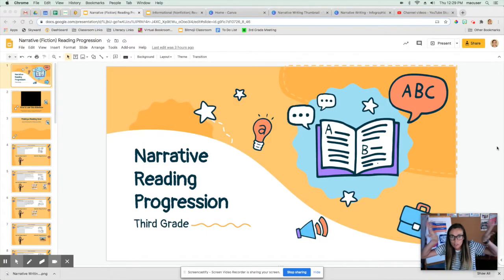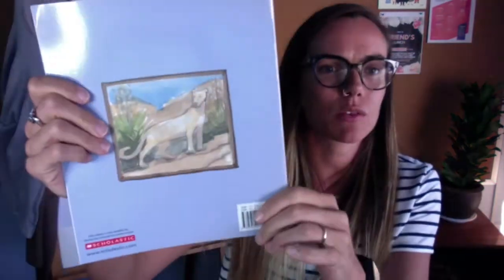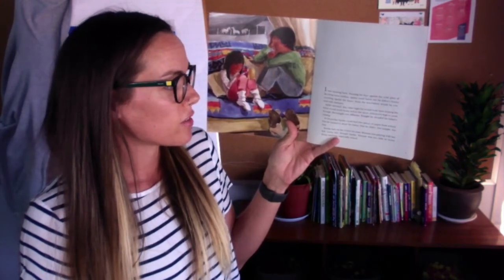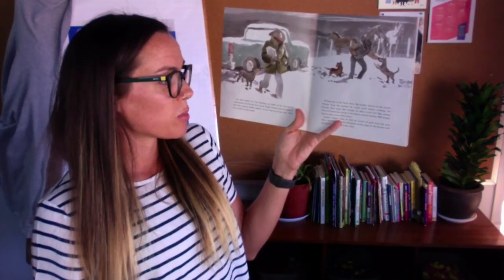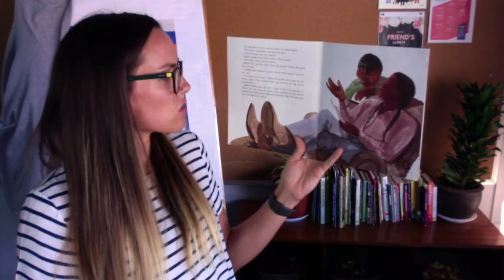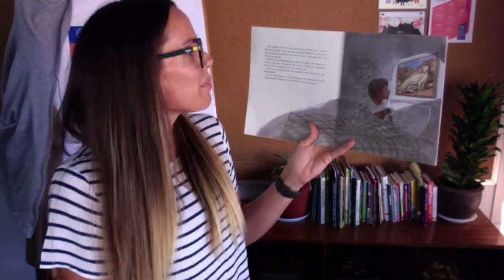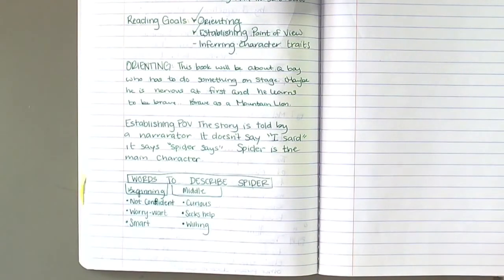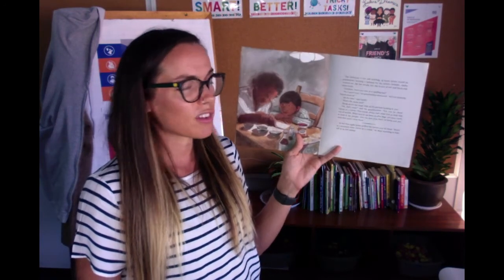METACOGNITIVE READ ALOUD | Brave as a Mountain Lion Part 1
Read along with Mrs. Wingers as she models orienting herself to the text before she begins reading, establishing the point of view in which the text is written, and uses inferring skills to identify and name character traits.